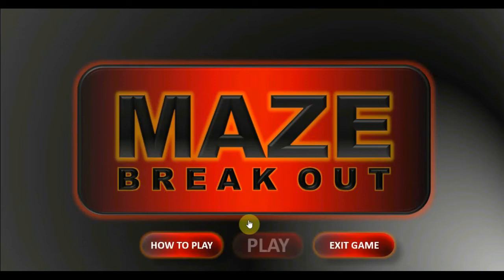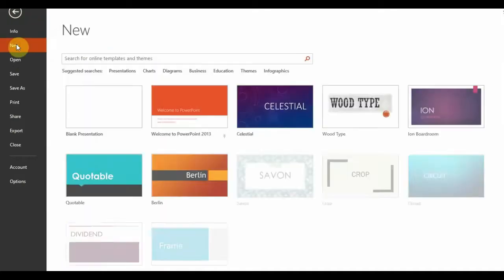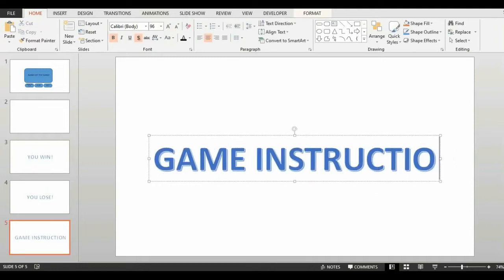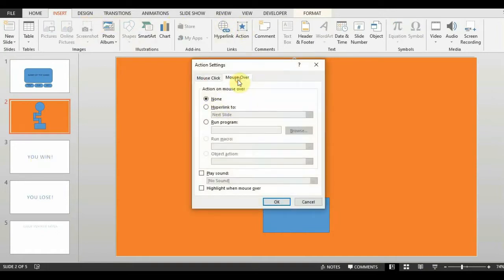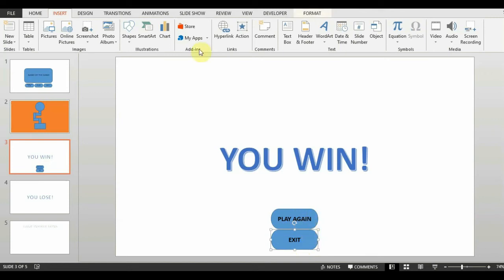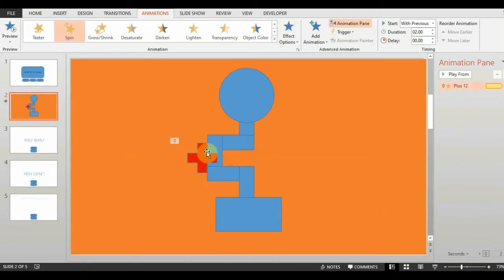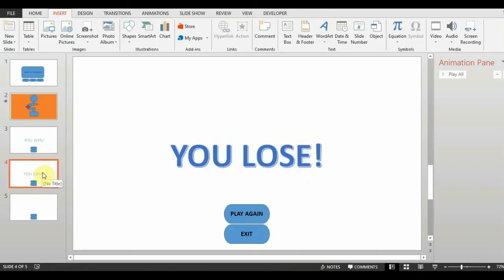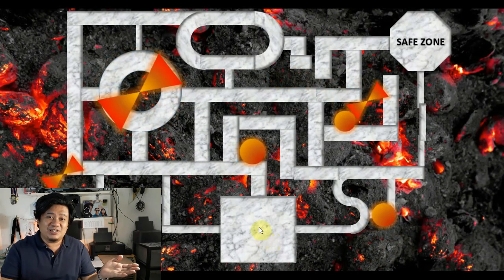I Created a Game in MS Powerpoint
How to create a Maze Game using Action tool in MS Powerpoint.